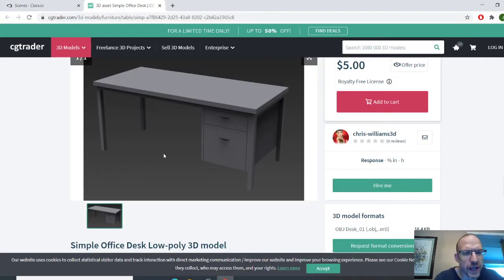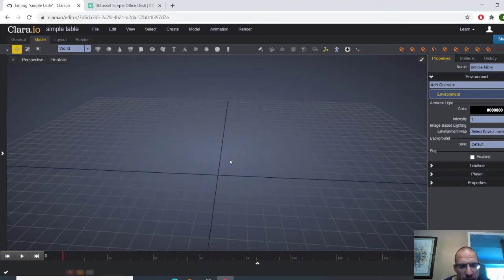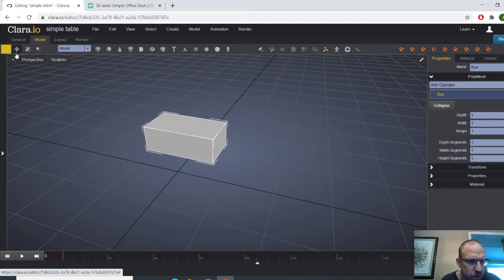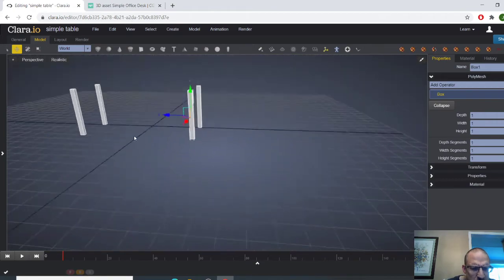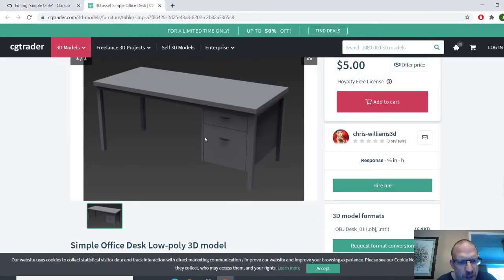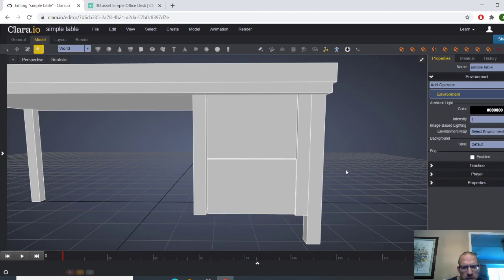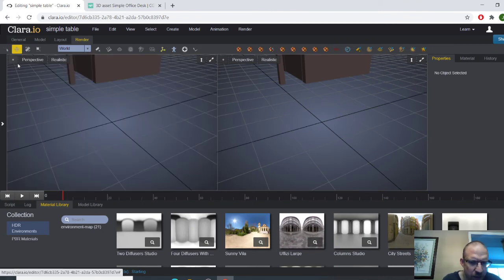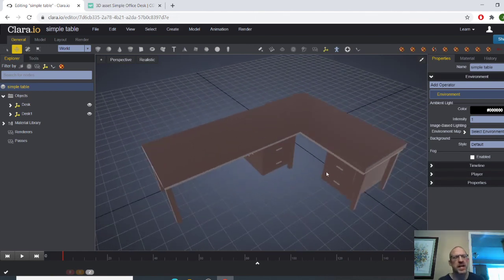Basic modeling in Clara.io. Building a desk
This video will show you some basics of Clara.io